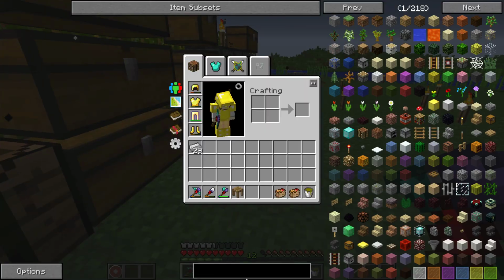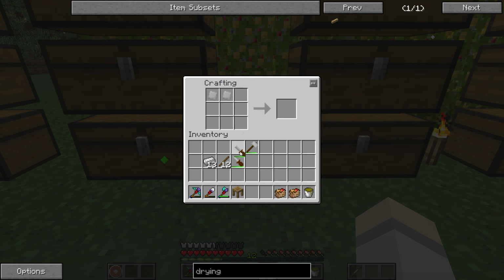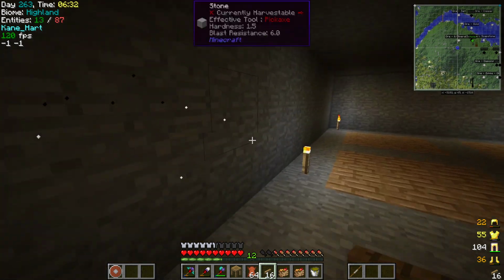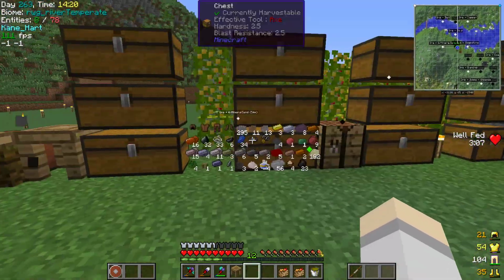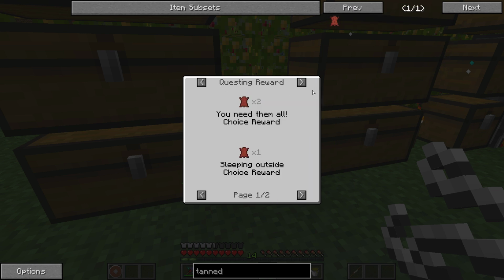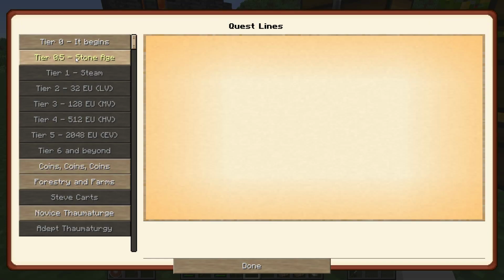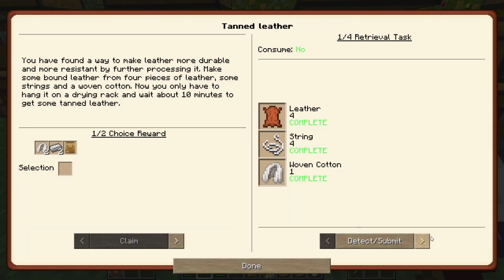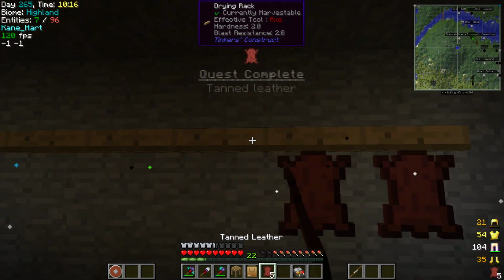GTNH - GregTech New Horizons 2 - Part 7 - Lunch Box For More Food!